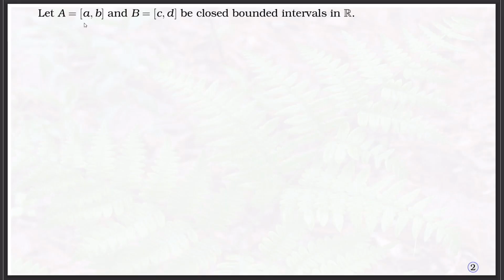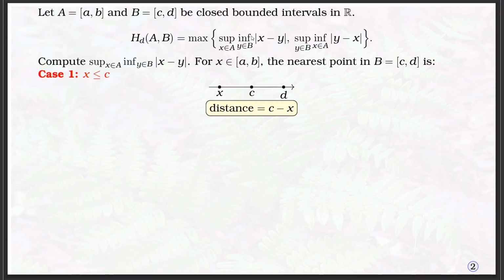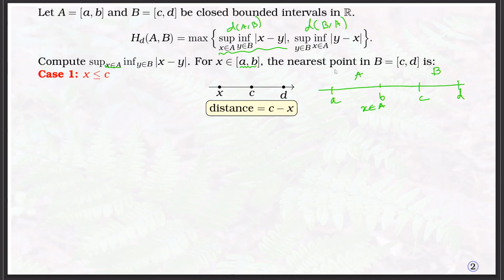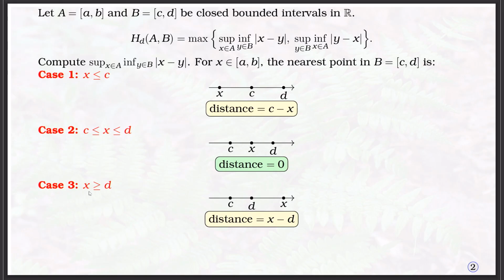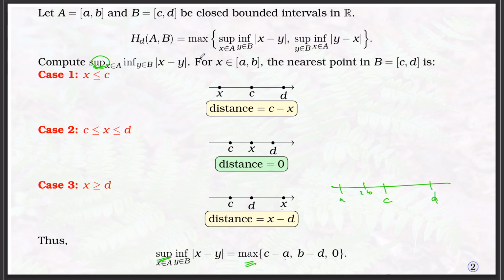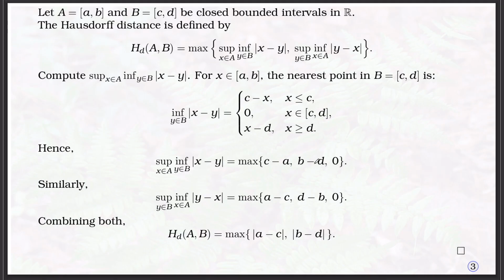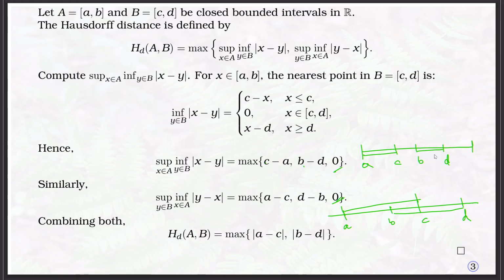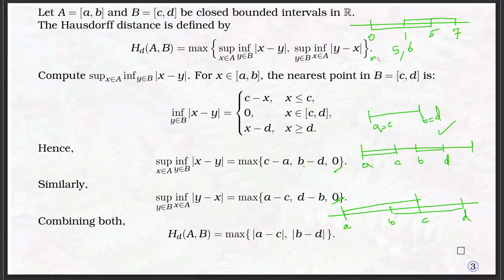Lec 10: Hausdorff distance of two closed interval in R